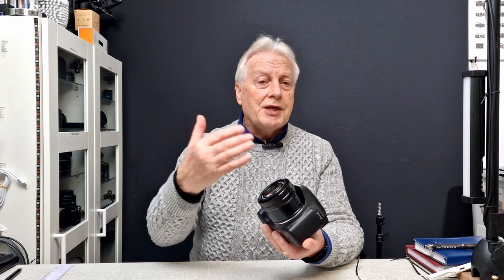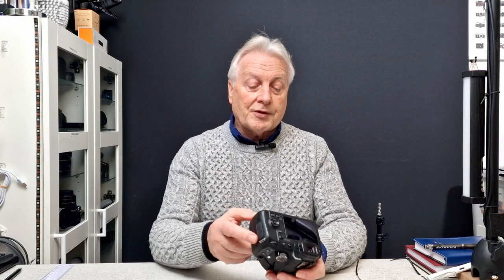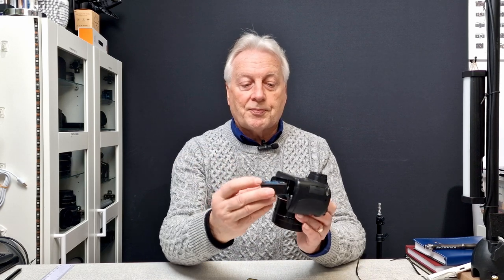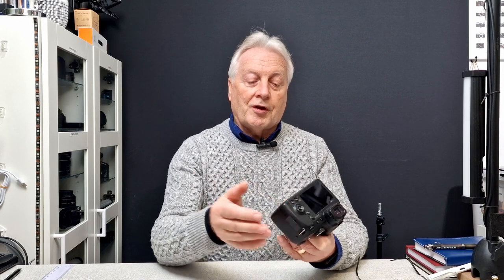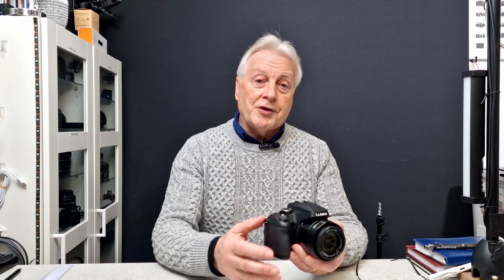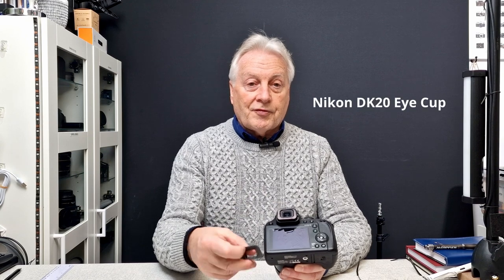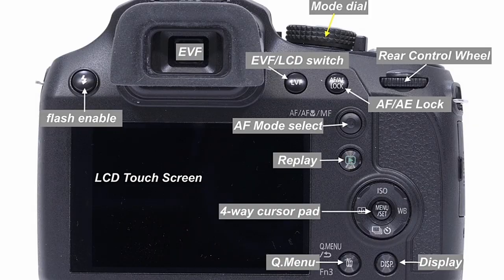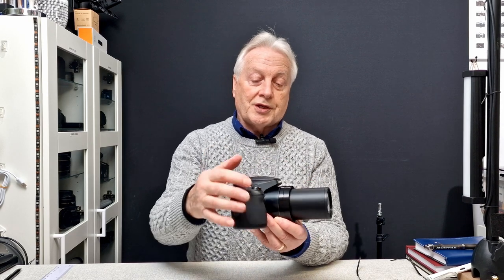Absolute Beginner's Guide to Panasonic Lumix FZ80/82 Camera: Intro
A requested tutorial series that concentrates more on the practical aspects of learning how to use the Panasonic Lumix FZ80/82 camera without too much technical jargon.
This is the introductory video to be followed by
episode 1: shooting in the fully automatic modes
episode 2: shooting in Program auto mode
episode 3: the Aperture and Shutter priority modes and why these are preferable to achieving the best image quality
episode 4: The things that will cause bad image quality and how to overcome them
episode 5: shooting video and how to overcome some of the problems that you are likely to meet.

My User's guide for this camera is available in either black and white or colour versions on all Amazon sites with the offer of o free download of the full colour e-book version.